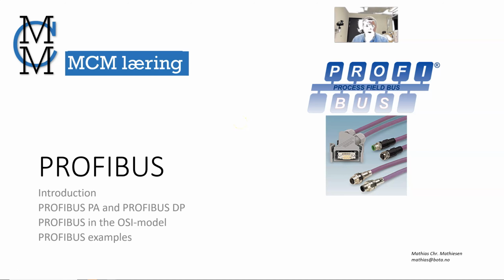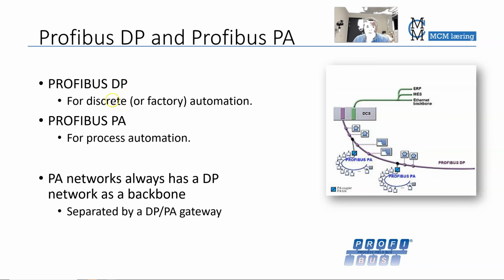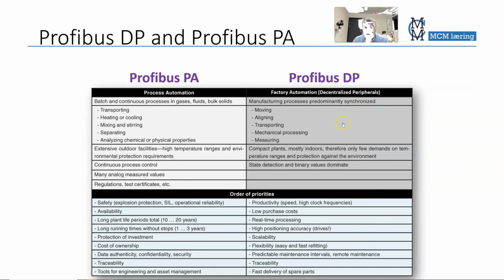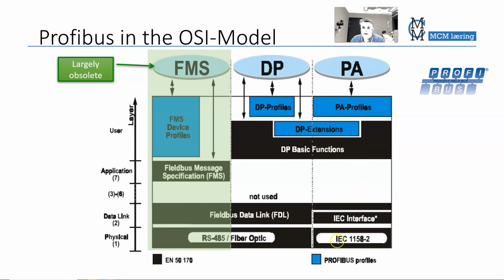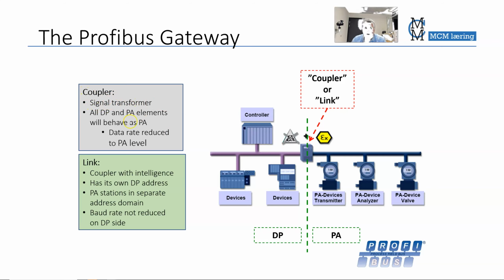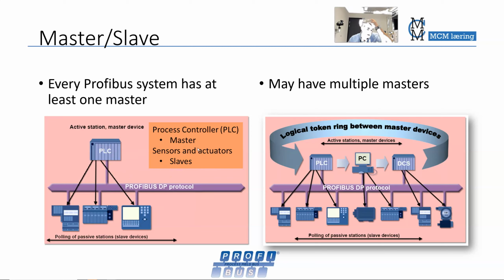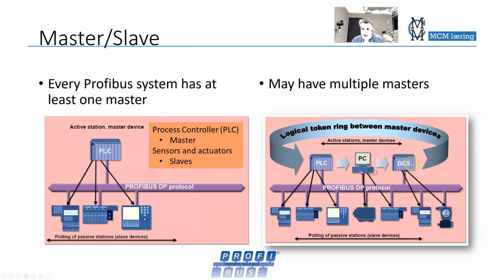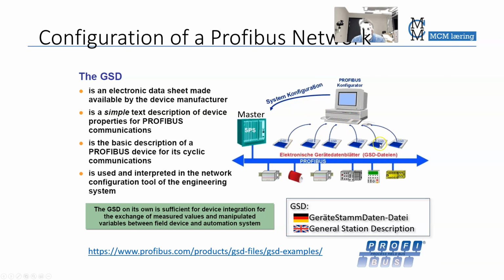MCM læring - Industrial Data Networks 05 - Profibus and Profinet